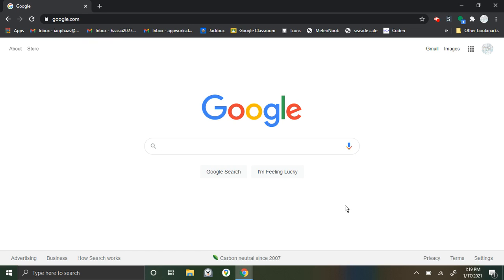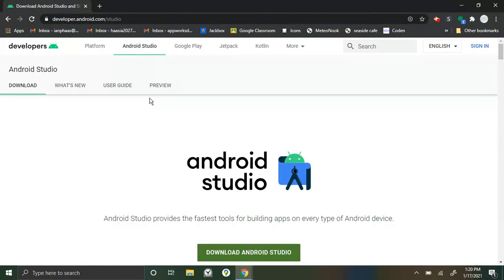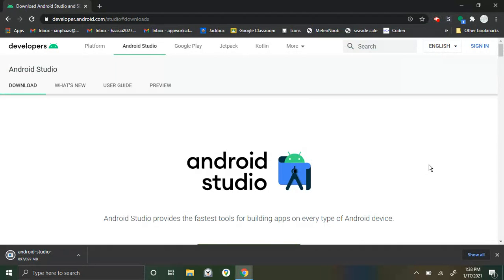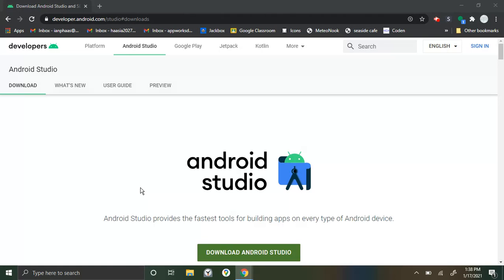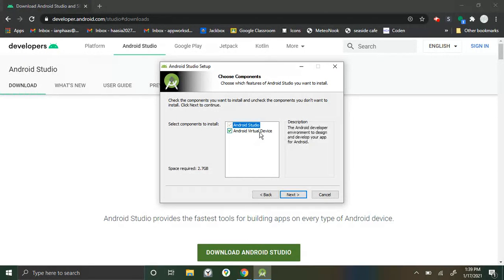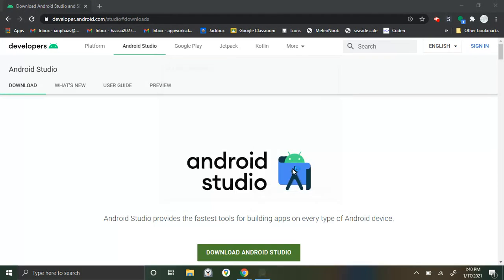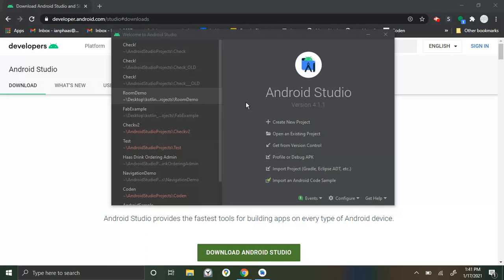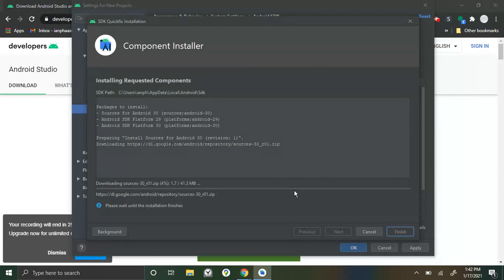Android Studio Installation - Windows - Part 1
This video walks through how to install Android Studio for Windows 10. Please note that part 2 will be coming out shortly.